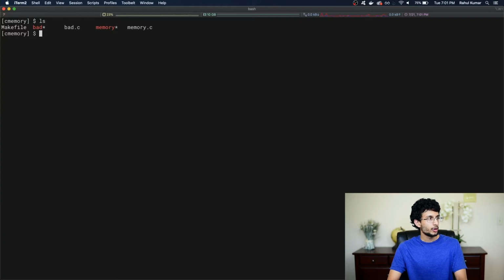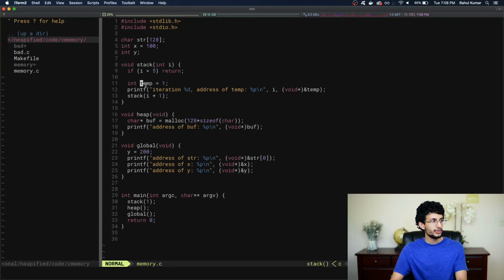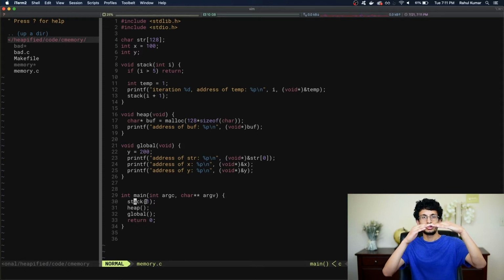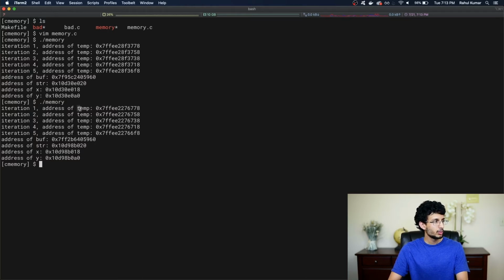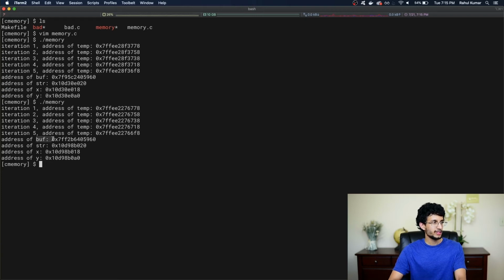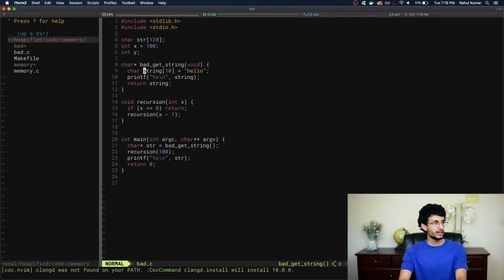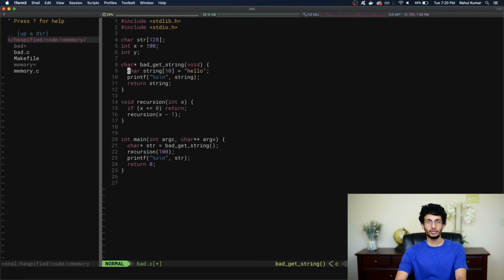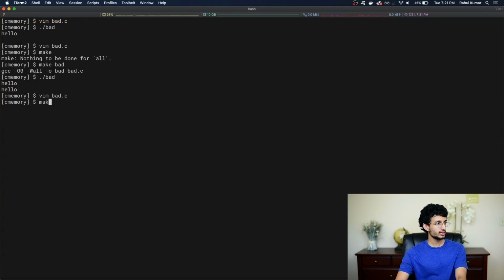OS Concepts: C Memory Layout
Have you ever wondered what the stack is? the heap? In this video, we'll discuss the different sections of memory commonly used by your operating system and the C programming language. We'll also see a simple example of what can go wrong if you don't manage your memory correctly.